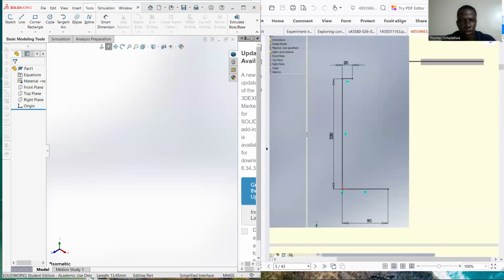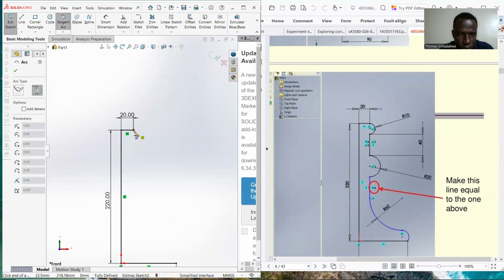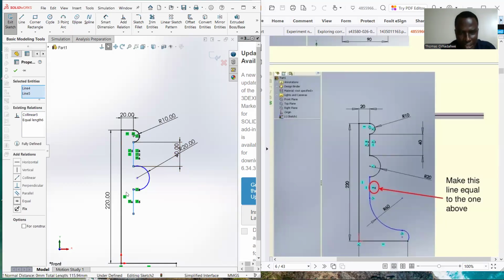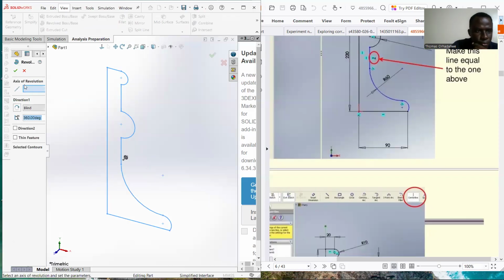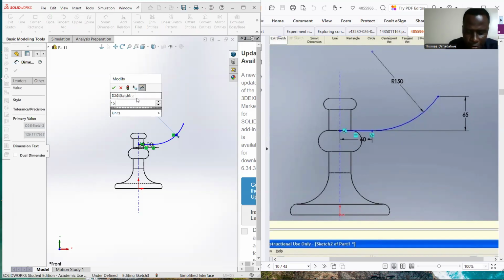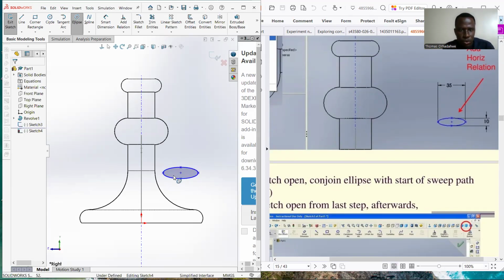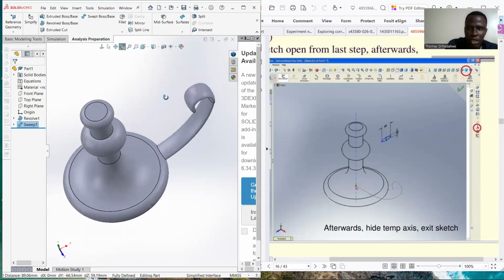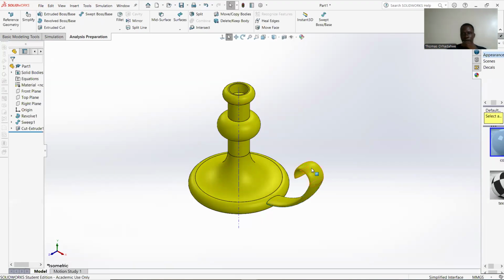Revolve and Sweep command in SolidWorks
This video explains how to carryout simple revolve and sweep command using a candlestick stand model. Also covered is extrude cut